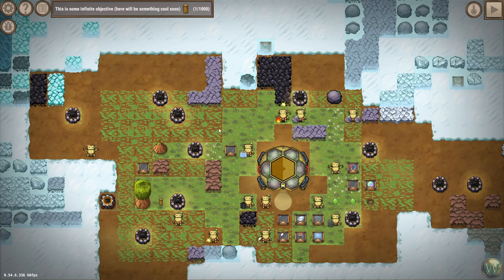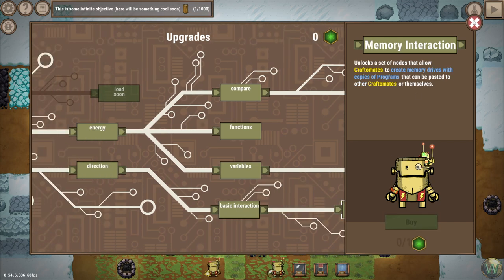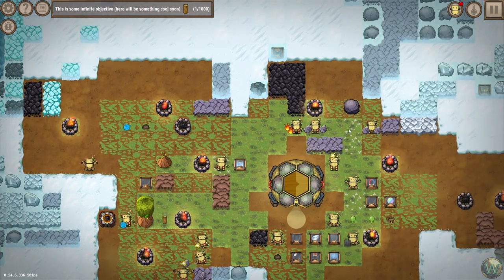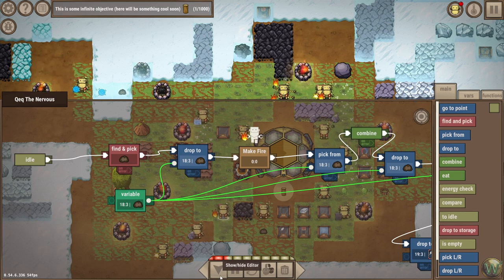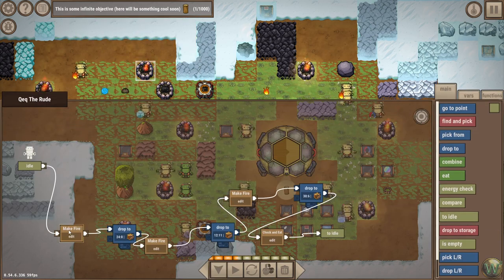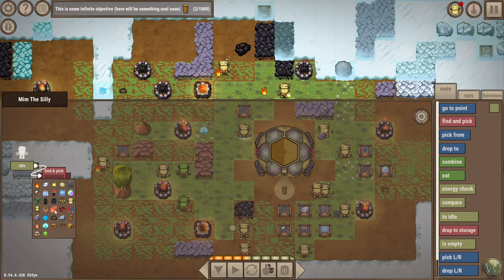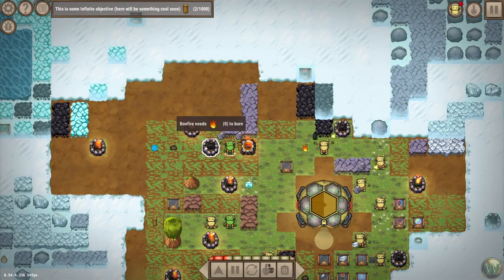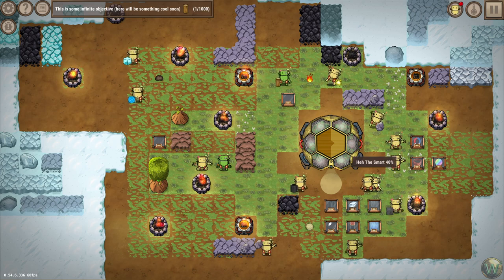Craftomation 101 - Furnaces & Mushrooms - Let's Play - Episode 4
We finish our first look at Craftomation 101, figuring out how to properly manage Trees and Furnaces, then pushing north to pick up the Mushroom Spore to see what that's all about.

Thanks to the developer, Luden.io, for providing me with a key to play this on YouTube.

You land on a frozen planet in a tiny rocket with a robot inside. Harvest and combine materials to discover new ones. Use visual programming to make the robot do the tiresome work for you. Slowly build a gang of self-sustaining robot workers and watch them terraform the planet.